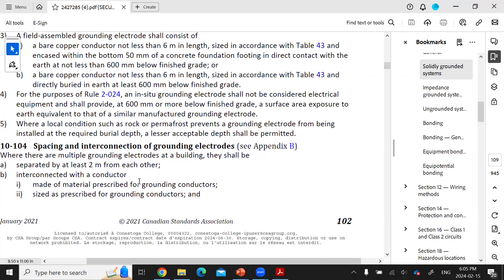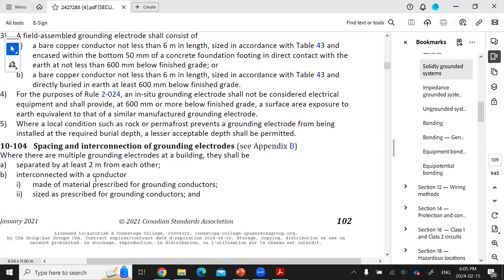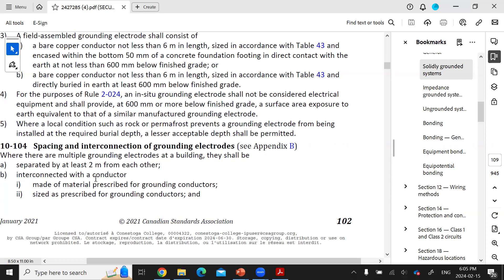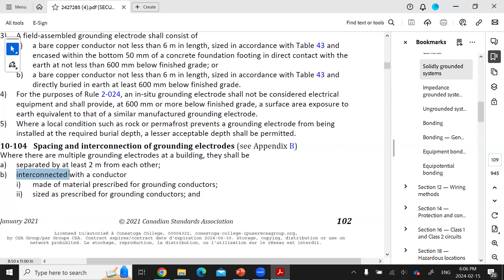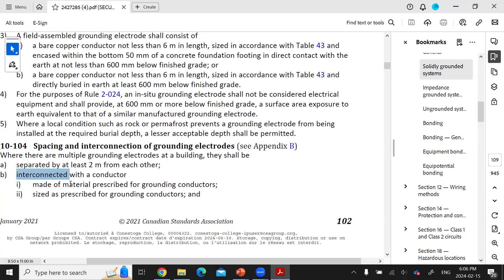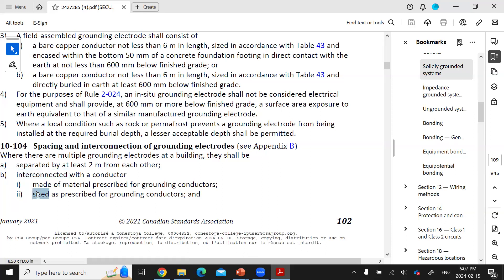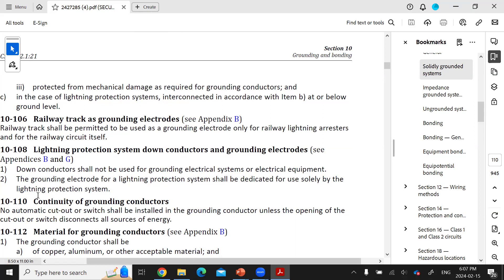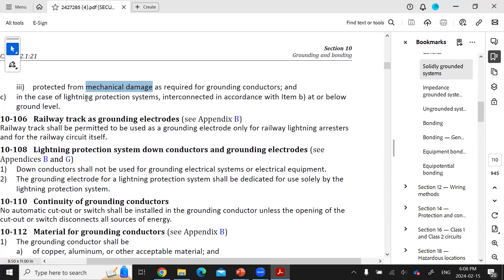CEC Section 10 Grounding & Bonding Rule 10 104 Spacing of Grounding Electrodes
Grounding ensures that exposed metal part and grounded conductors are at earth’s potential.  The purpose for bonding is to ensure that exposed metal parts of electrical equipment are at the same potential.  Bonded parts of the electrical system need to be connected to ground.
The object of providing grounding of electrical systems and the bonding to ground of electrical equipment for an electrical installation is to protect people, equipment and buildings by bonding non-current-carrying parts of electrical equipment together and to the grounded electrical system conductor to provide a low-impedance path back to the source for fault currents, which ensures the operation of protective devices in the event of a fault or circuit failure.
Grounding the solidly grounded electrical system to earth provides stable voltages under unbalanced load conditions by providing reference to the ground, thus safeguarding against undue voltage stress.  Connecting the bonded parts to earth by the grounding conductor reduces the voltage potential between exposed metallic parts of electrical equipment and earth.

This video describes one rule in Section 10 of the Canadian Electrical Code 2023 about Grounding and Bonding.

This is helpful for electrical engineering students or apprentices studying for their Canadian IP Red Seal Text/Exam.  I hope the CEC example problems with solutions are useful to understand the rules.